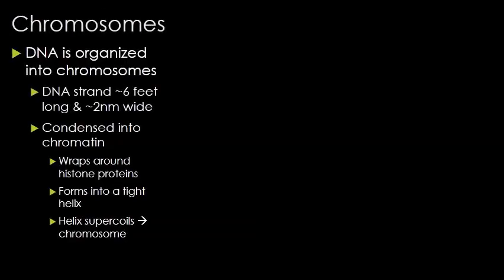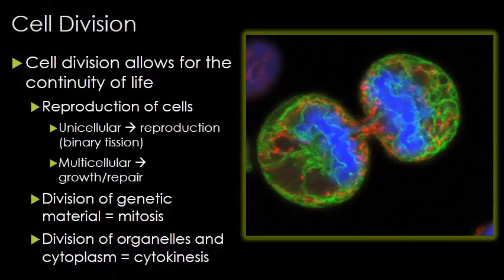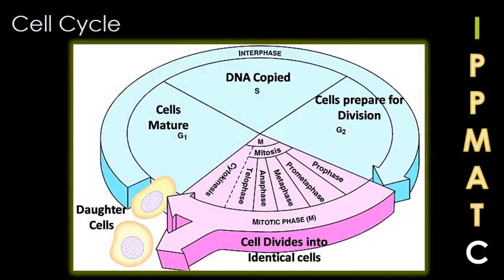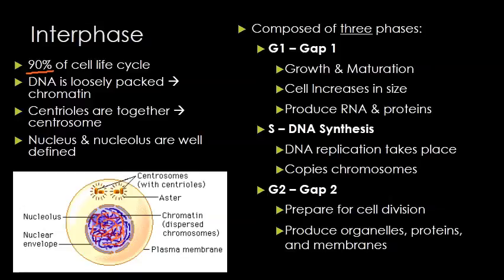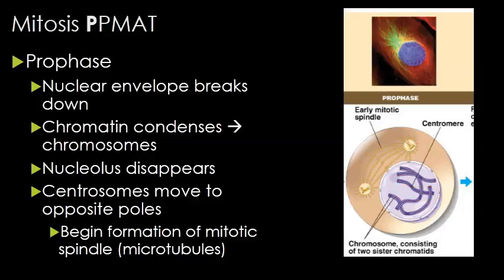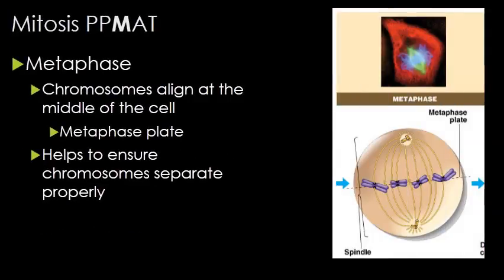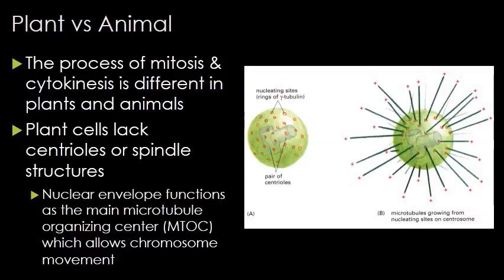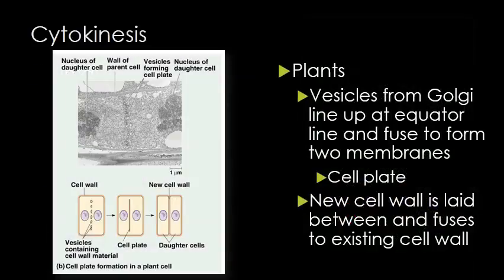022 Cell Division